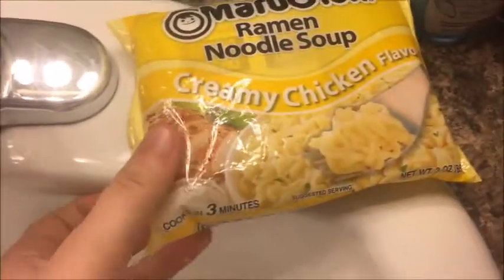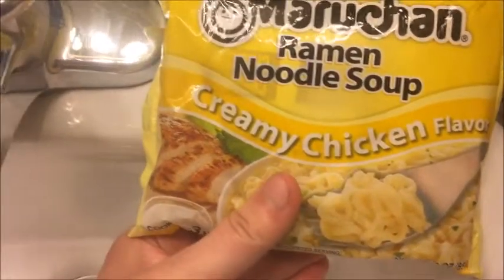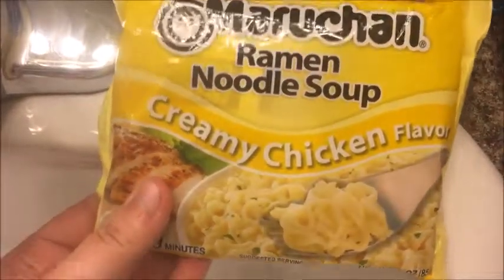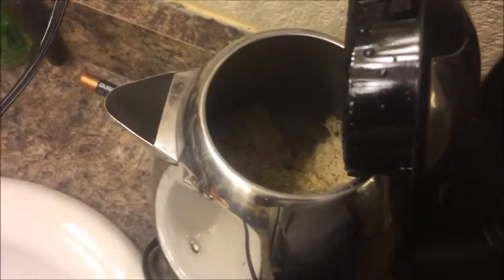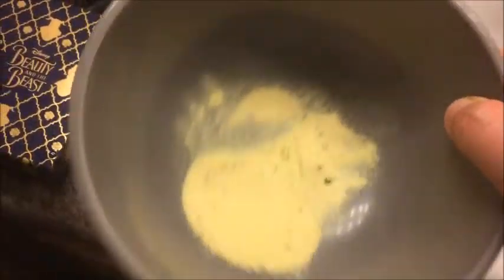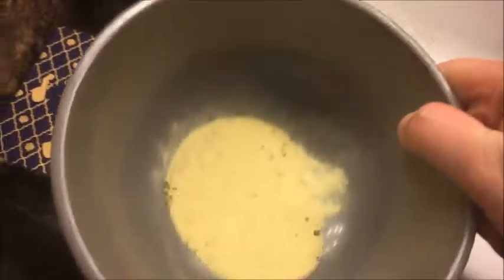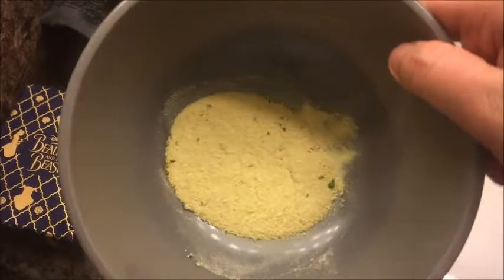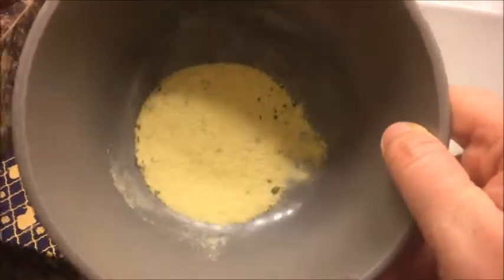First Try | Creamy Chicken Ramen | NEW!